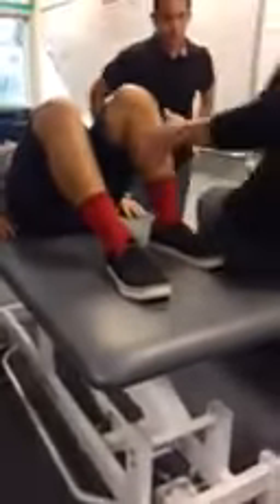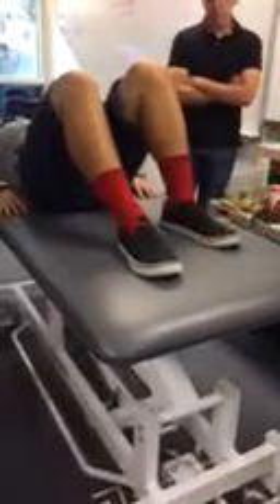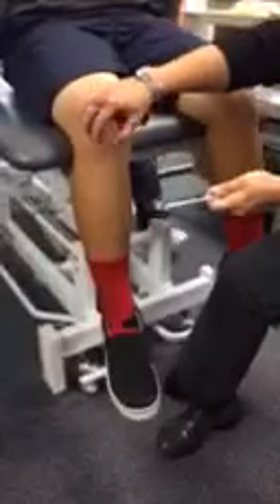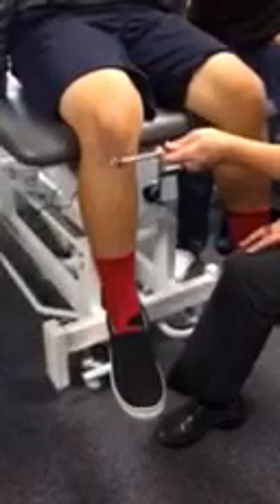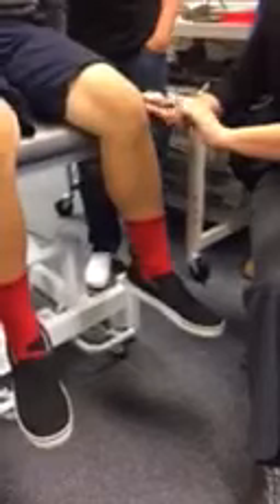Bhs sports med knee assessment